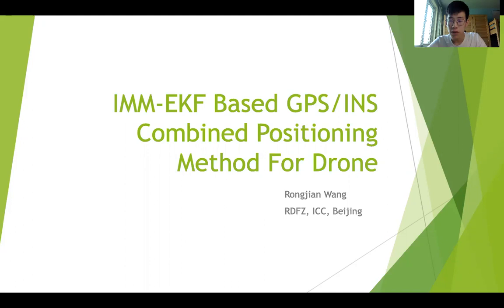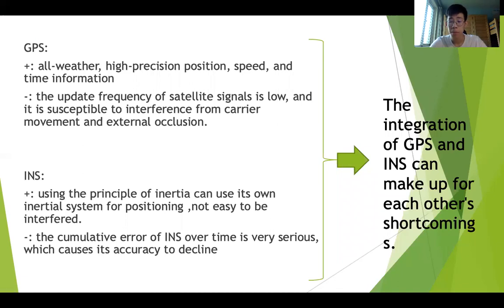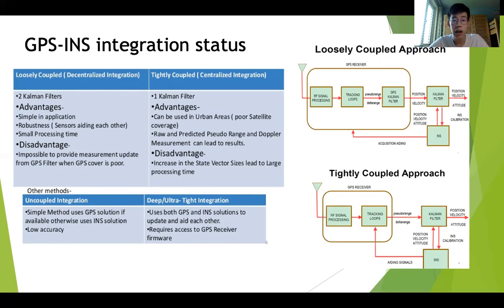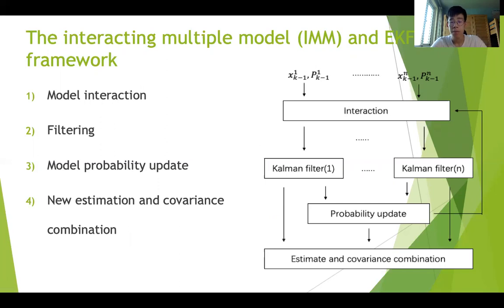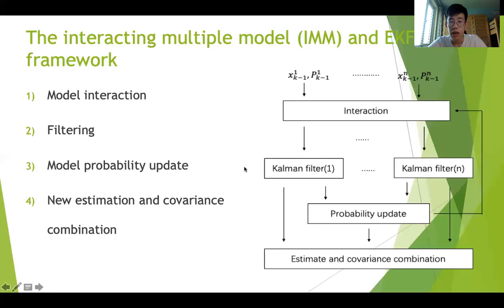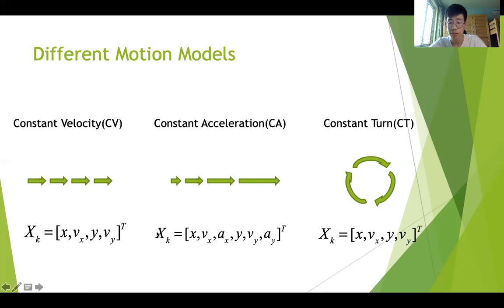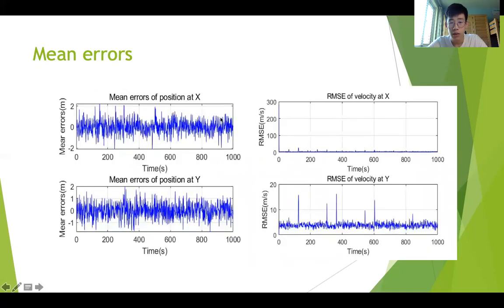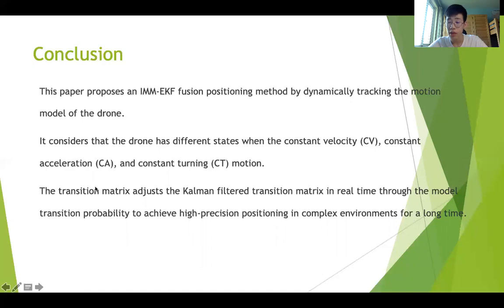CONF-CDS 2020 - IMM-EKF Based GPS/INS Combined Positioning Method for Drone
The 2020 International Conference on Computing and Data Science (CONF-CDS 2020)

Title: IMM-EKF Based GPS/INS Combined Positioning Method for Drone